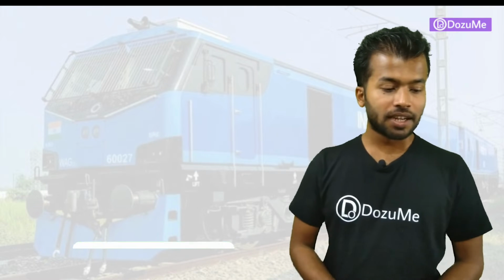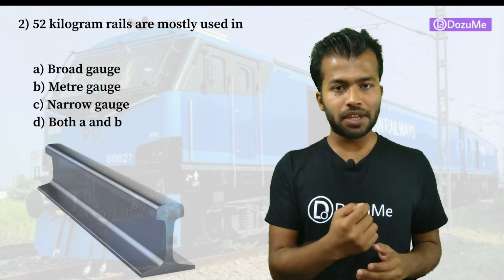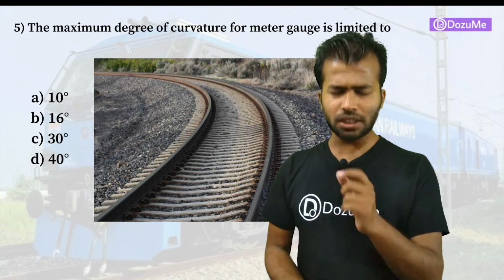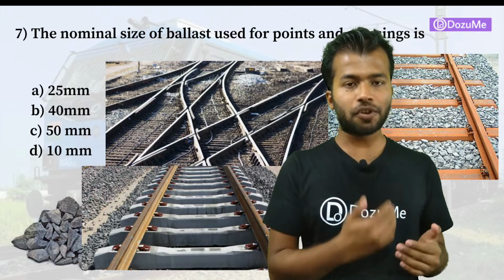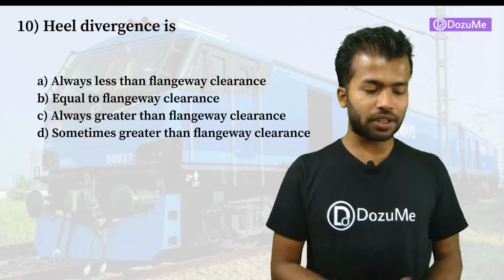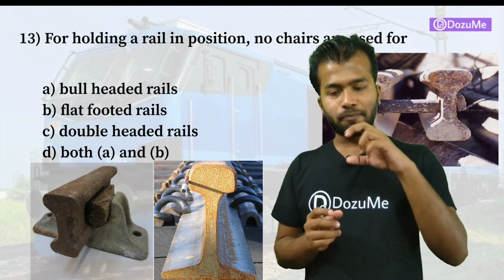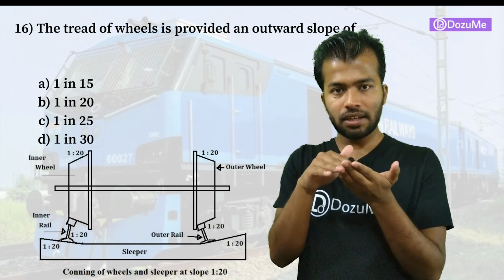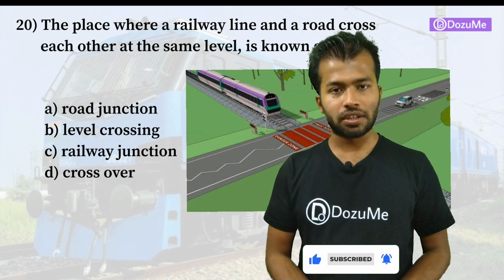Civil Engineering MCQs | Railway Engineering | Part - 1| Priyo Bharat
Civil Engineering MCQ for Competitive Exams | Priyo Bharat

Hello Viewers,
I am Priyo Bharat welcoming you in this Civil Engineering MCQ Class, Watch the class and share your MCQ answers or any doubt you have,
This Class is for those who are from Civil Engineering & Survey field and preparing for competitive exams like SSC Je, RRB JE, State PSC & others. MCQs related to Civil engineering with questions & answers with detail discussed her, This course contain questions with explanation of Building Material, Concrete Technology, Building Construction, Highway Engineering, Railway Engineering, Irrigation Engineering, RCC Design, Steel Structure, Water Supply with Previous year question of SSC JE (CIVIL), WB PSC Civil, RRB Je Civil and Others State PSC Civil Engineering,
We will cover the Civil Engineering MCQ class every 09:00 am,
This course also includes doubt solving session, and discussion.